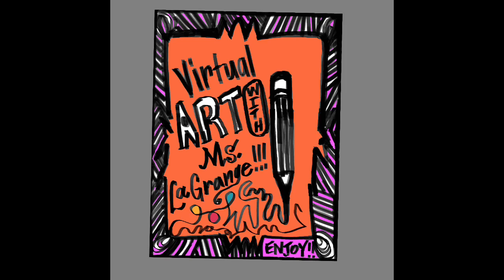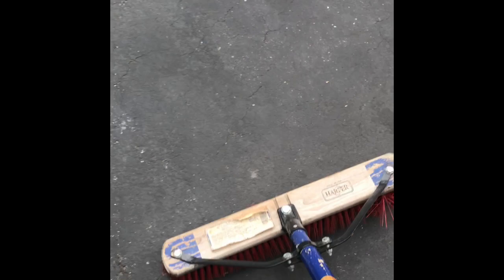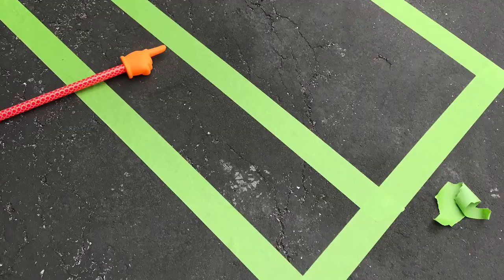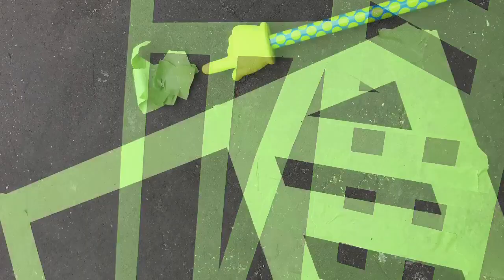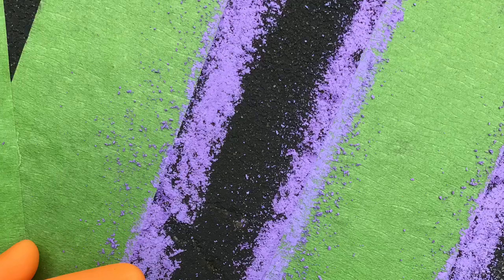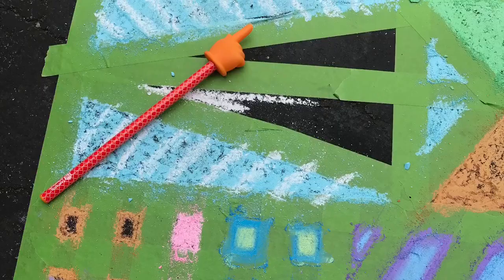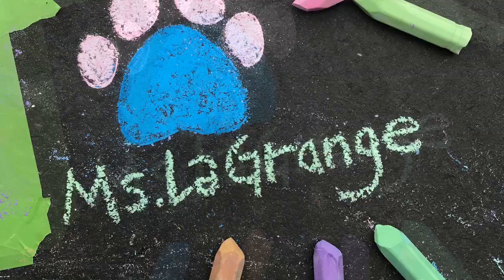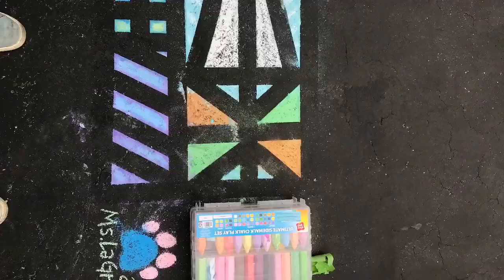Frank Lloyd Wright Style Faux Stained Glass